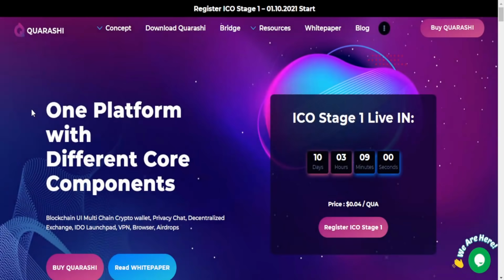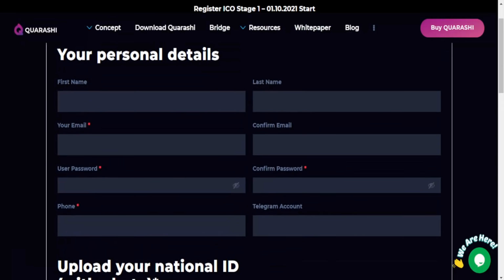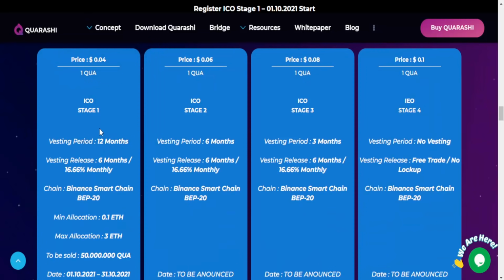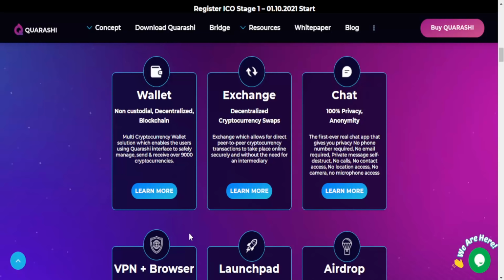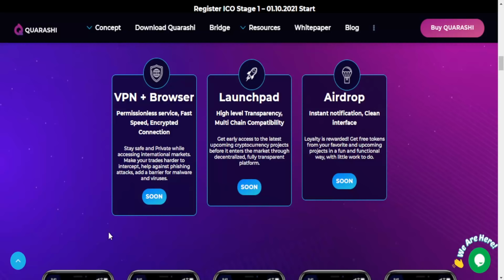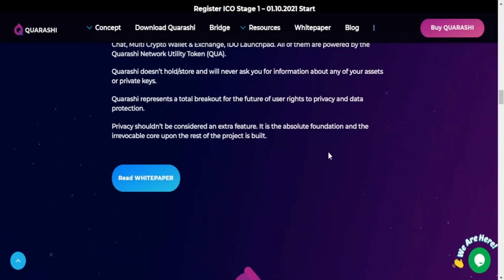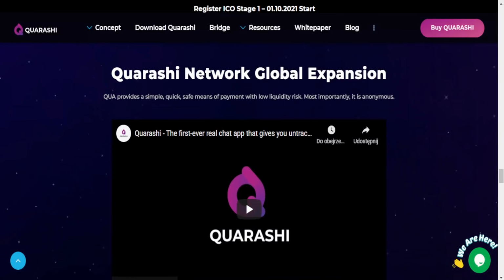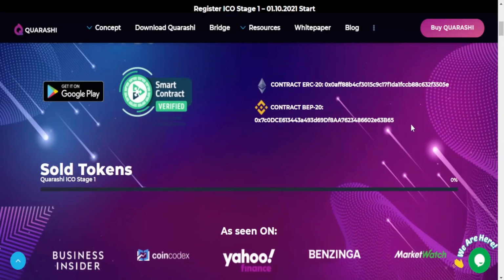Quarashi Network the Hottest ICO of 2021